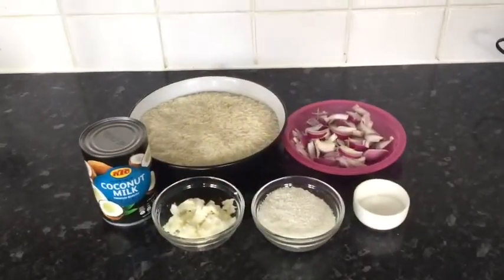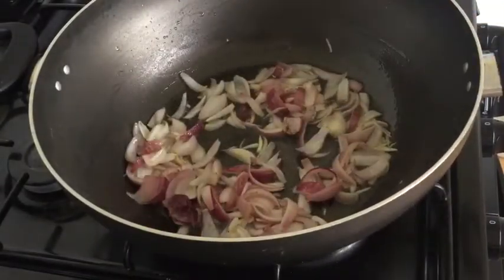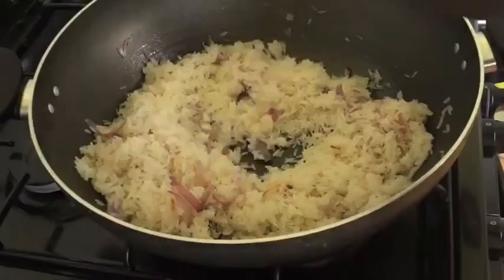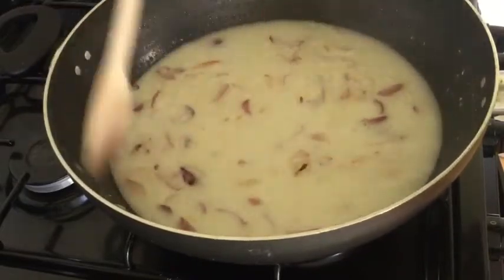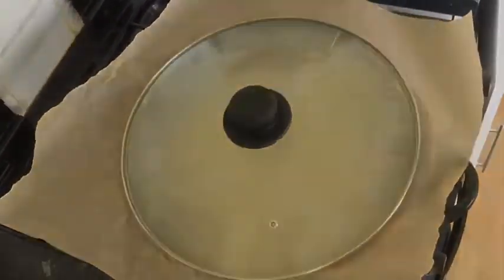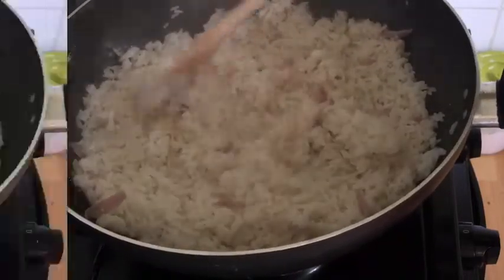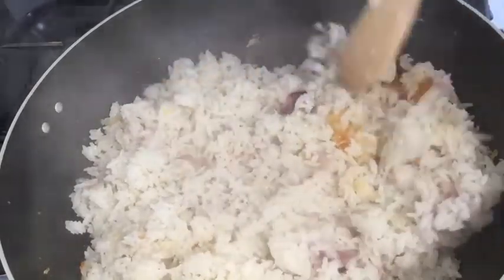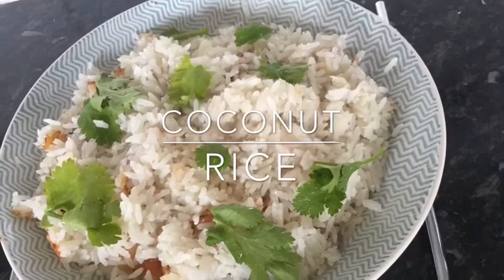COCONUT RICE RECIPE#@ GRACESSIGNATURE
HOW TO PREPARE COCONUT RICE
INGREDIENTS:
3 cups jasmine rice
1/2 cup desiccated coconut
3 Tbsp coconut oil
1 tin coconut rice
Salt